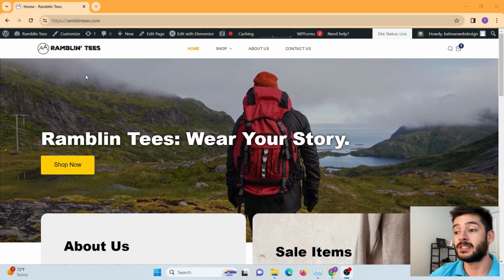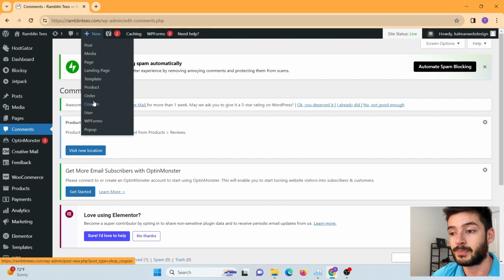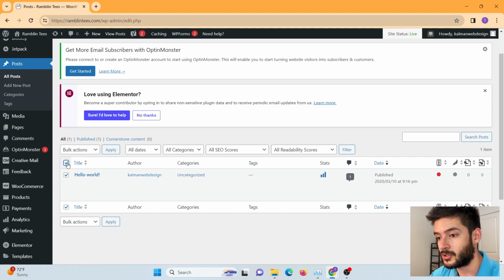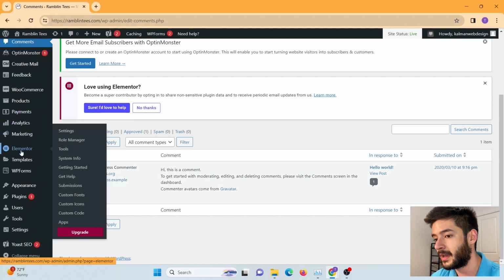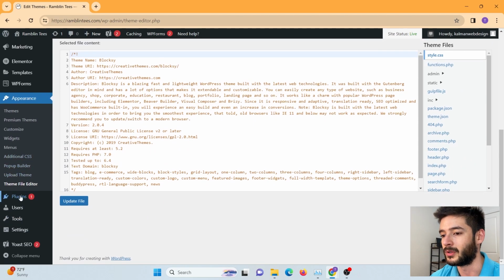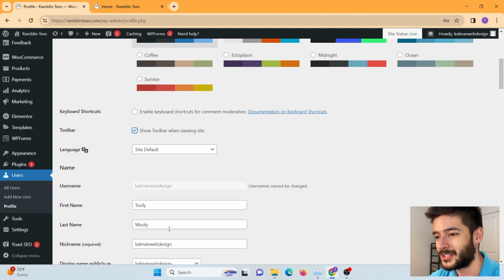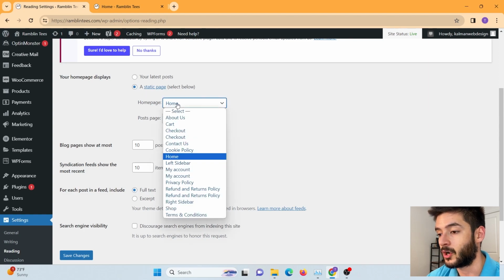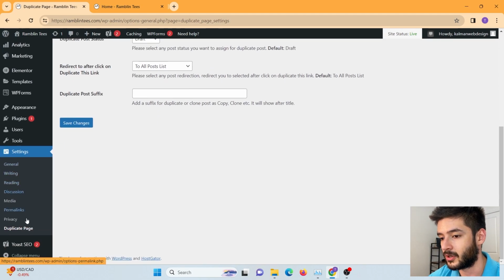Complete WordPress Dashboard Tutorial 2025 - Everything Explained!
WordPress Dashboard tutorial & guide! Learn more about what Kalman Web Design can do for you professionally!